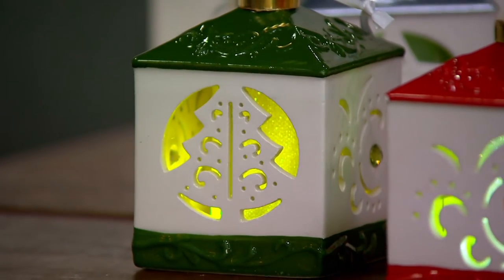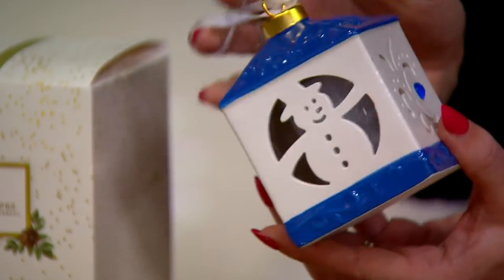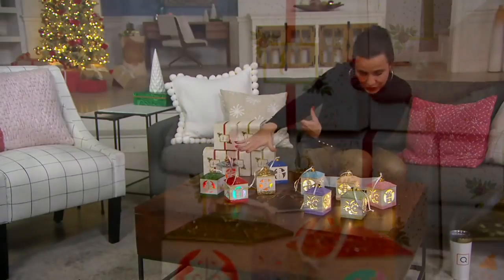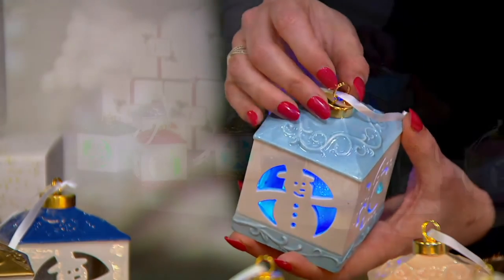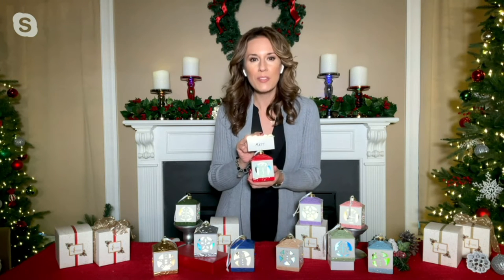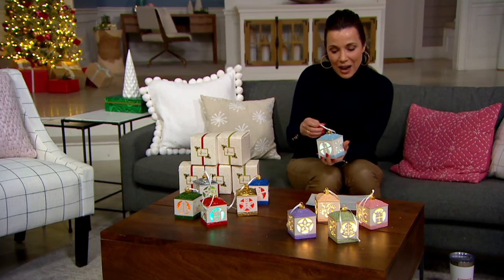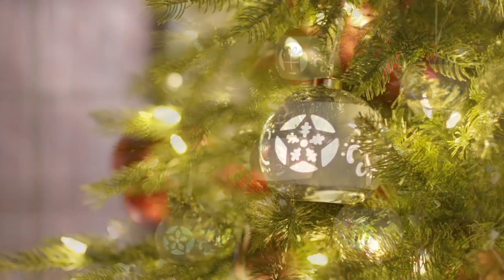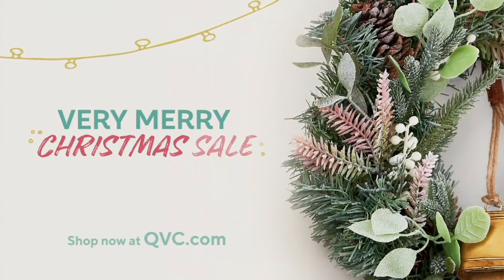Lightscapes Set of 5 Cutwork Ceramic Ornaments with Gift Boxes on QVC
Lightscapes Set of 5 Cutwork Ceramic Ornaments with Gift Boxes